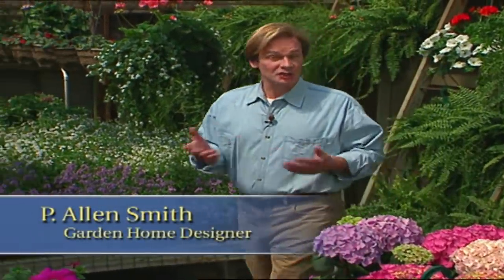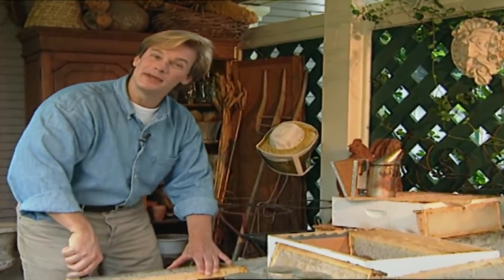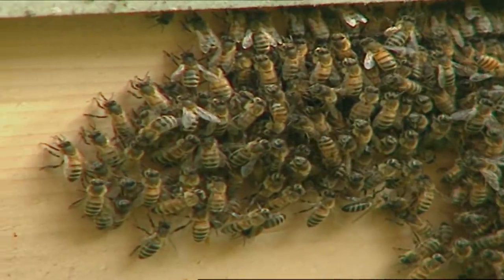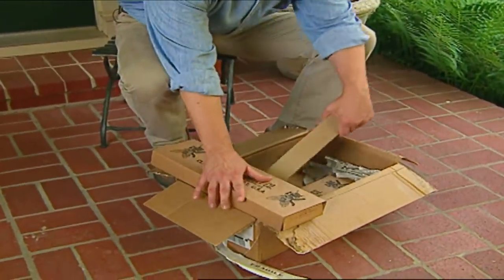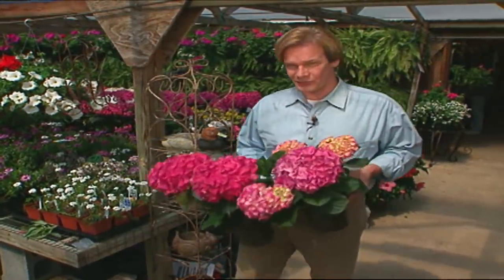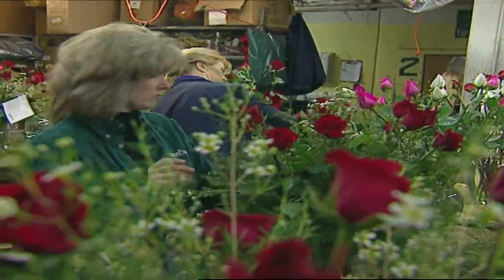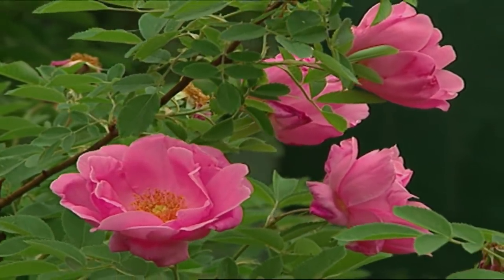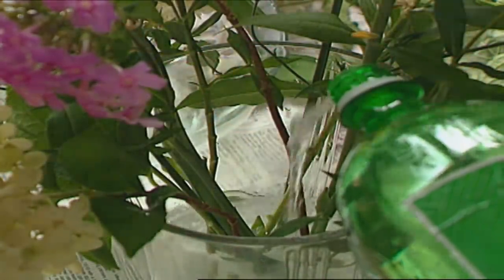Using Natural Elements for Interior Decorations | Garden Home (311)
On this episode of Garden Home, host P. Allen Smith will discuss using natural elements for indoor decor. Allen will give you tips on growing beautiful flowers and how to make arrangements that will last for a long time. Allen will also share with you the basic principles of beekeeping and projects on how to use bees wax.

Topics Include
Nature Inspirations for Interior Decor
Bees Wax Uses
Beekeeping Practices
Fresh Carrots with Ginger and Honey
Ideas to bring and preserve roses indoors.
Tips on Growing Roses
Tulip Flower Arrangement
Ornamental Vegetable Container
Seasonal Natural Decor
Creating a Yule Log
Designing Gardens with Hot and Cool Colors
Fall Houseplant Arrangement